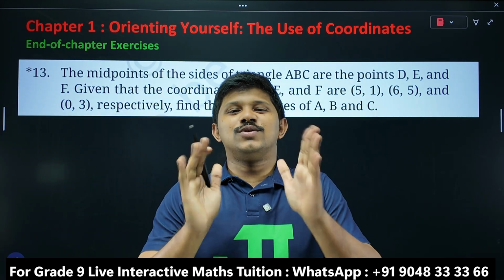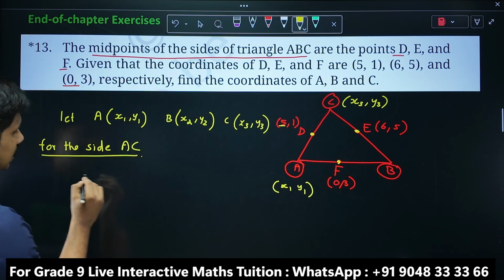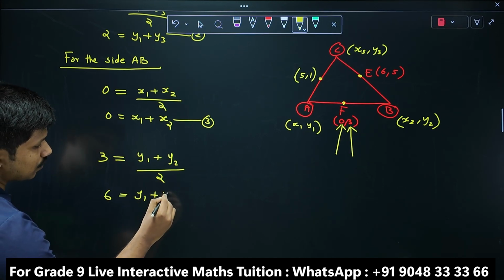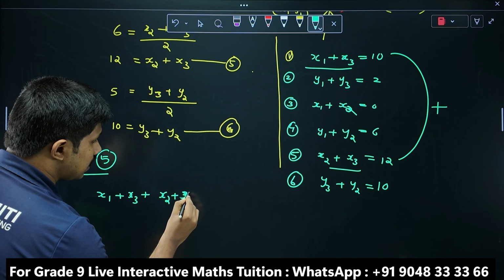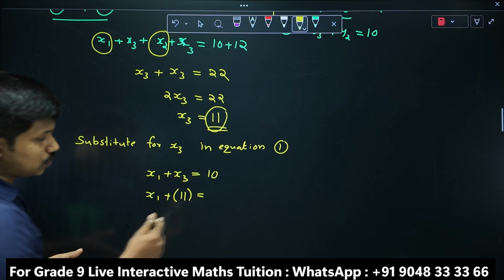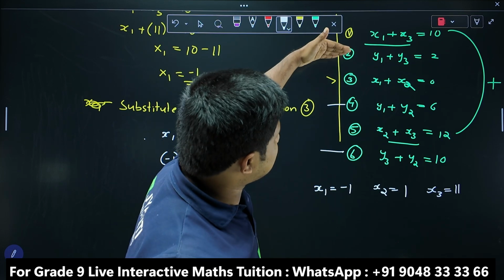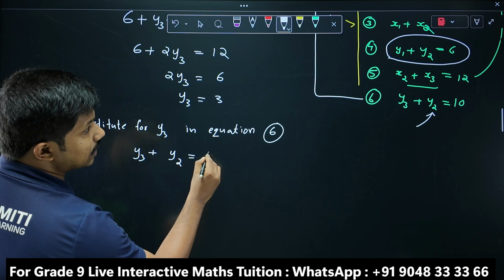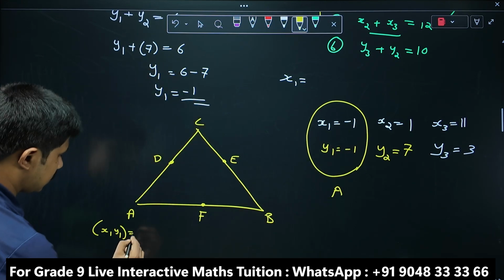Grade 9 | Chap 1 | Qn. 13 | End-of-Chapter Exercises – Orienting Yourself: The Use of Coordinates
In this video, we solve Question 13 from the End-of-Chapter Exercises of Chapter 1 – Orienting Yourself: The Use of Coordinates.

Learn how to find the coordinates of the vertices of a triangle when the coordinates of the midpoints of its sides are given. The solution is explained step by step using a simple and exam-oriented approach. Explained in English